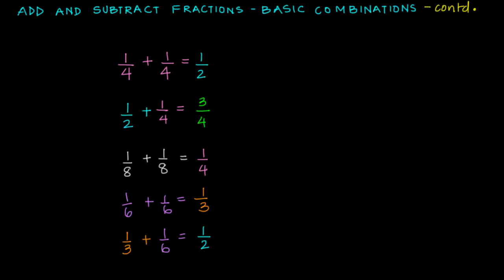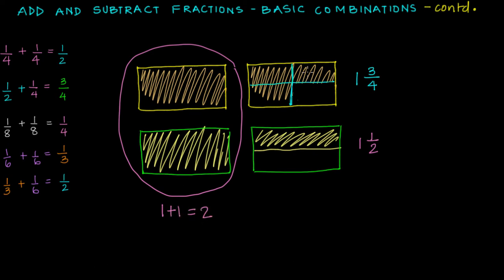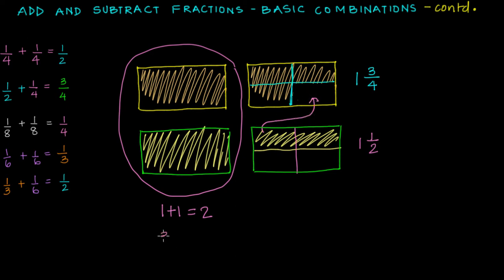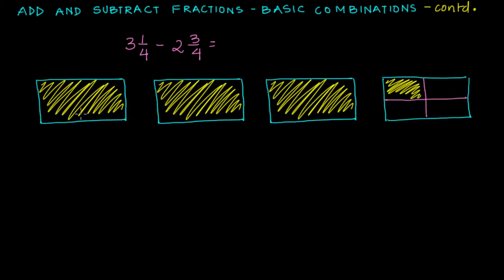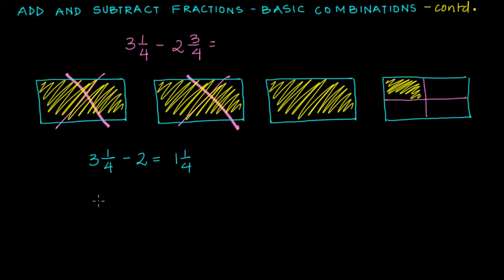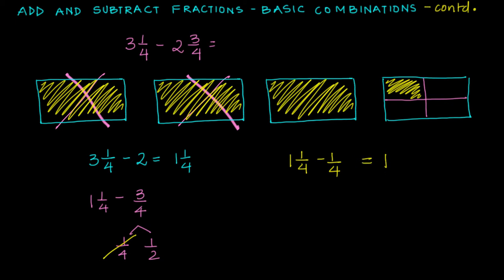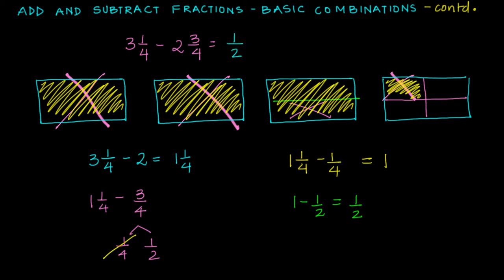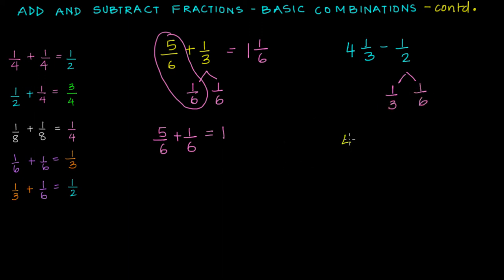Add & subtract fractions - basic combinations - part 2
This video shows how to add and subrtact fractions using basic fraction combinations